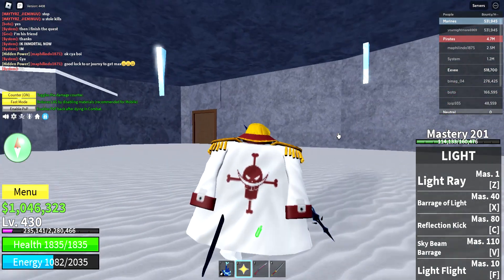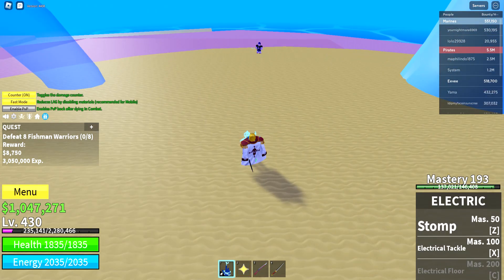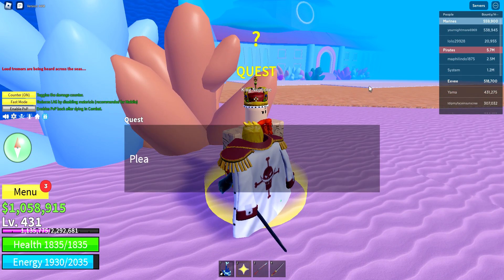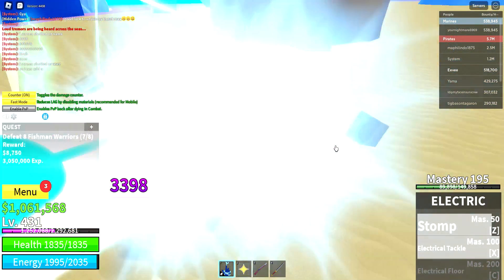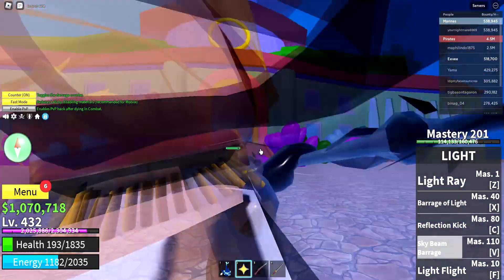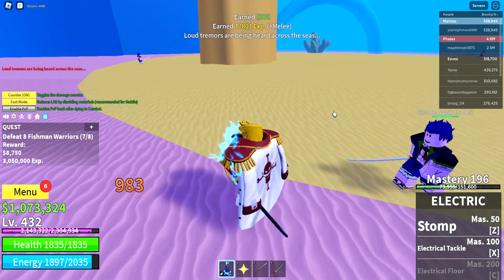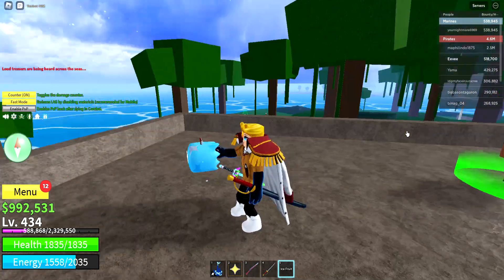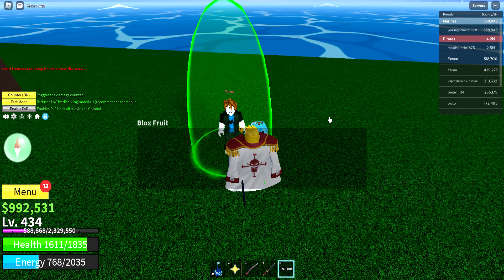One Piece on Roblox ?!?!? Roblox Blox Fruits - Kiernan Brothers Gameplay #1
This time the game is so amazing rather tah doing the pet simulator but it is what it is time has flied and many things has came onto this game. But then there are some many things that are required so yeah I will be gaming this game mostly now so yeah see you on World Trip S3 !